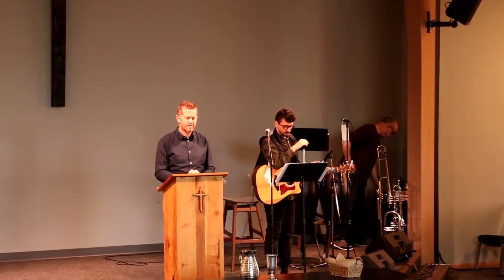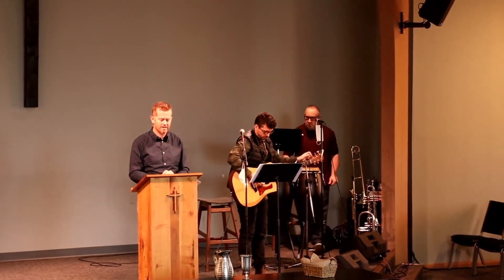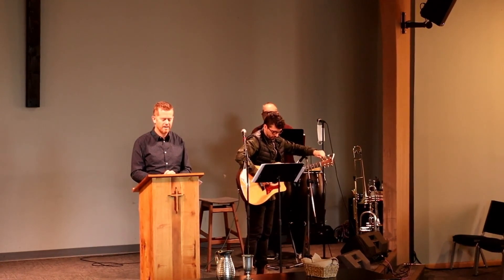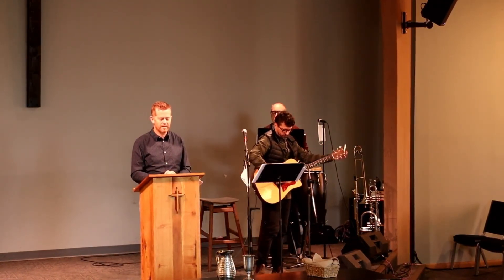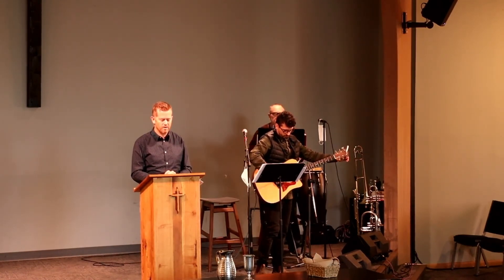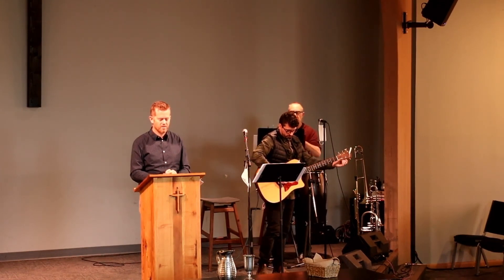The Courtyard (Exodus 38)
Sermon 10/25/2020